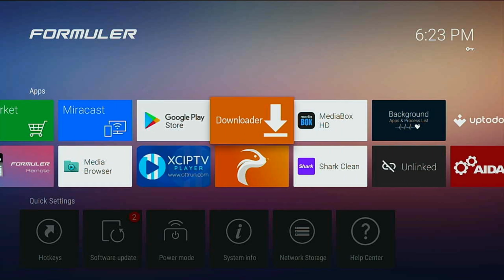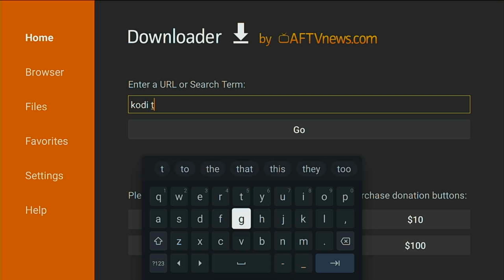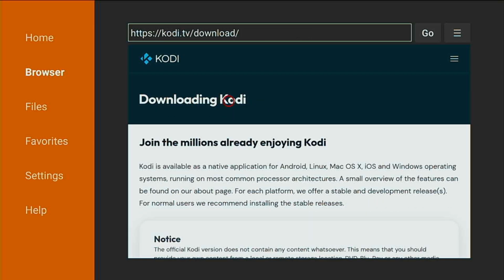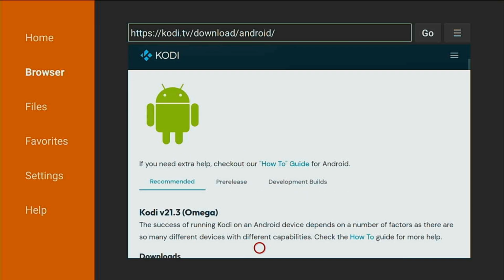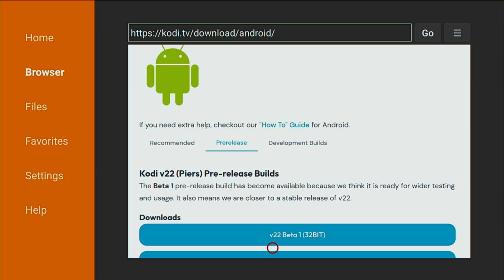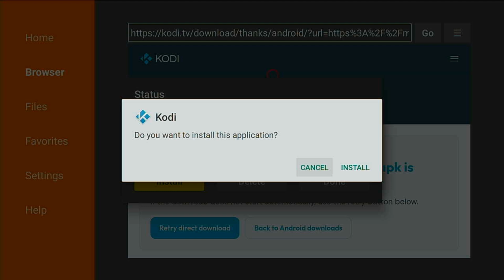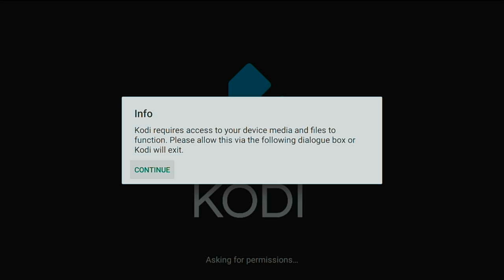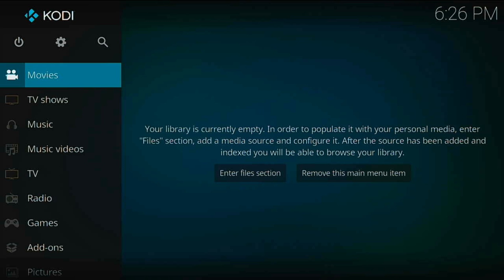Brand New KODI 22 on Your FIRESTICK! How to INSTAL!